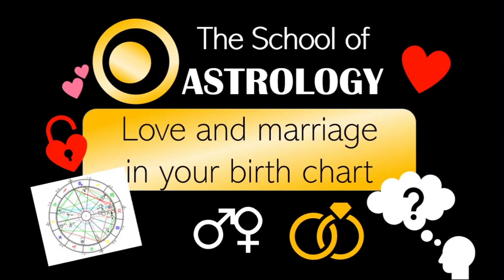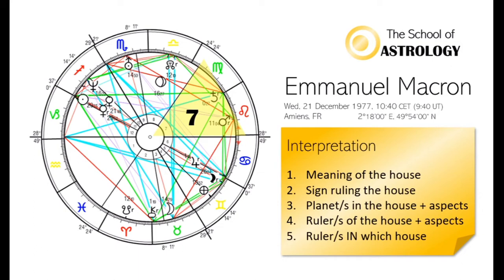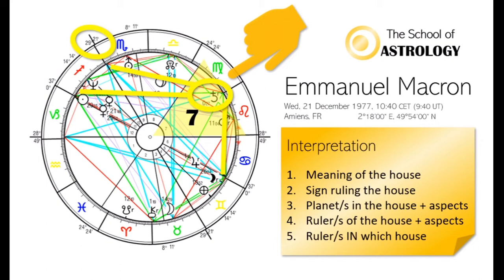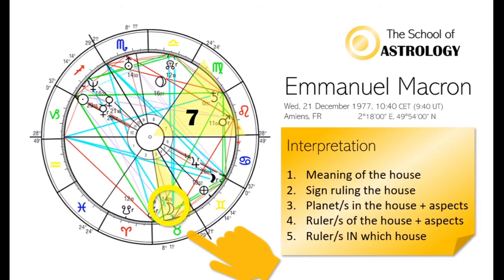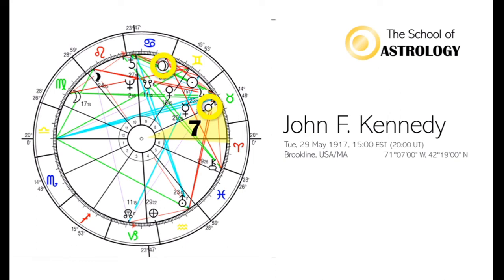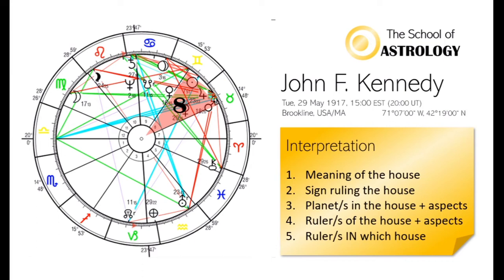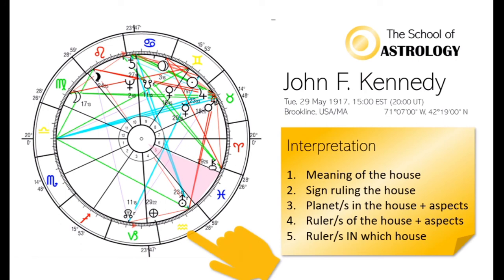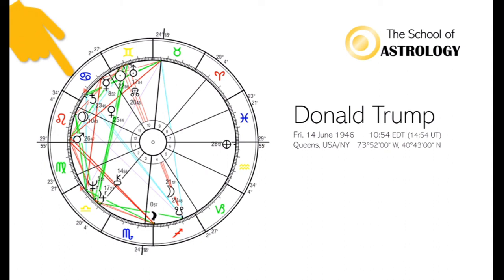Astrology - Love, Relationship & Passion in the Birth Chart - Marriage, Partner, Sex & Affairs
This video shows how to analyze love, relationship & passion, marriage, partner, sex and affairs (if any) in the birth chart. We'll cover how to analyze current developments (i.e. transits, solar returns and progressions) in future videos. This video is on the disposition of the birth chart with regard to love, relationship and passion. However, nothing later in life can generically go against the basics laid out in the birth chart. All future events will relate to the disponsition shown in the birth chart. So here you can already say a lot with regard to the qualities. The decision, what to do with these qualities will always remain with the individual. We have a will and can use it to shape what we are given.

If you are interested in Astrology that touches the real person, then you need to move beyond sign placements - and then this tutorial will be for you.
This is Astrology for beginners and for the more advanced who want to take the next step after having worked through the big three, signs and sign placements, planets and houses - and then realized that they need more than that.

In this video we feature the birth charts of Emmanuel Macron, John F. Kennedy, Hillary Clinton, Catherine Duchess of Cambridge (Kate Middleton), Oprah Winfrey and Donald Trump with regard to love and passion, marriage, partner, affairs, lovers, preferences.

Please post questions publicly under our videos, we will try to follow up as quickly as possible.

Thank you for understanding that we cannot handle questions regarding individual astrological interpretations via email.

Astrology enthusiasts! Found these make lovely and stylish gifts:

Absolute favorite